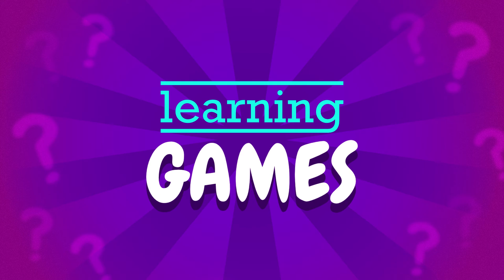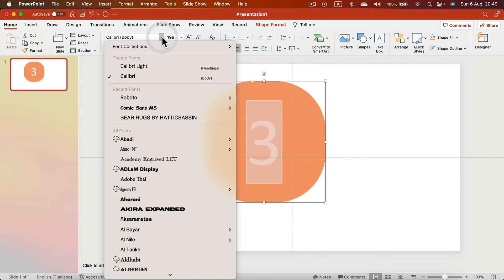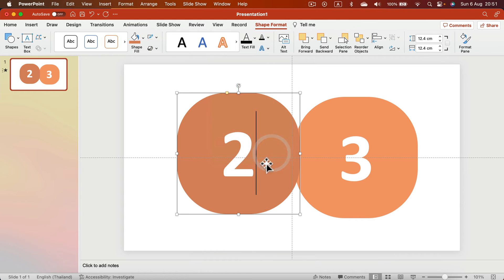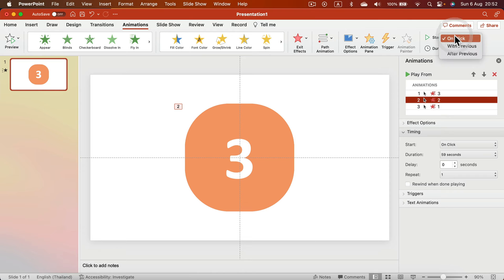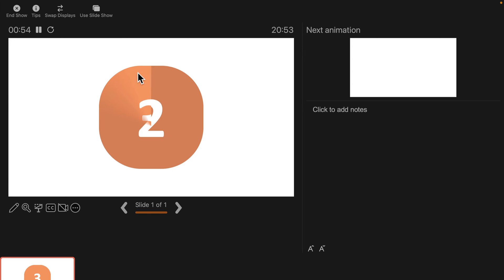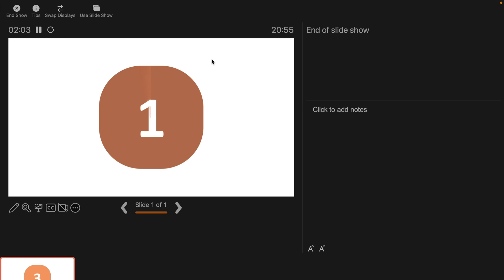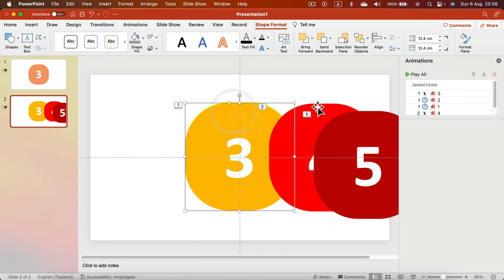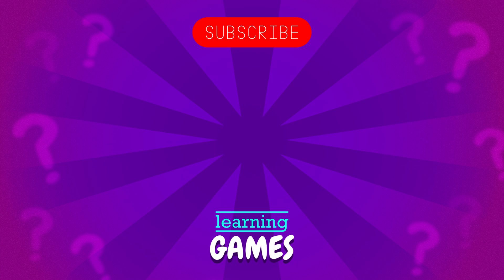Create a Countdown Timer in MS PowerPoint Tutorial and a Free Template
Microsoft PowerPoint is an excellent presentation program. In this tutorial video, I will show you how to make a simple countdown timer, you download the ppt template for free